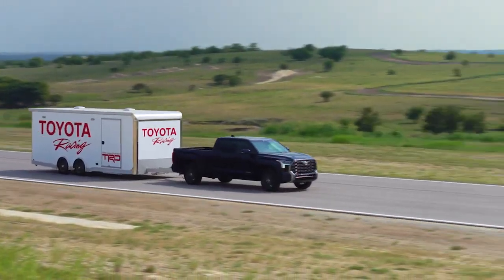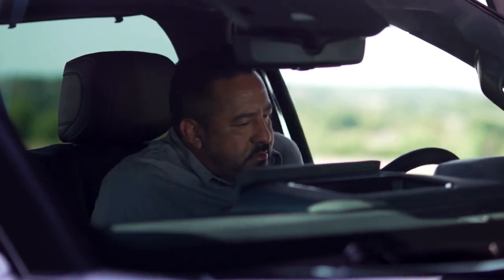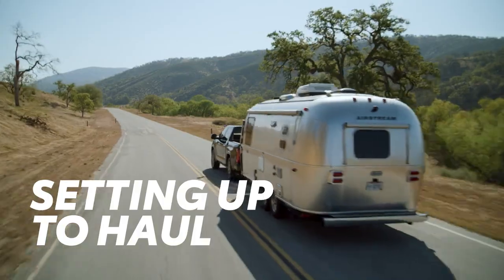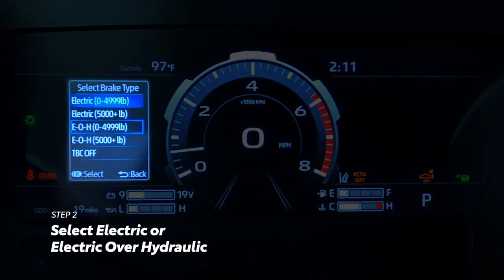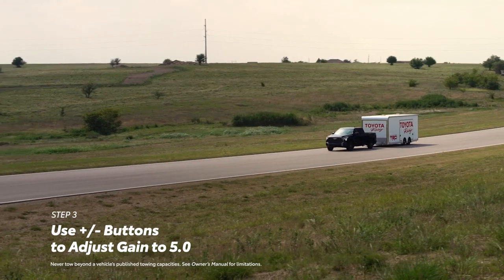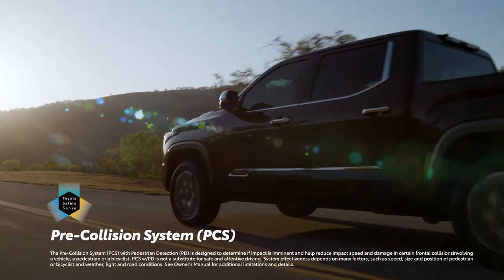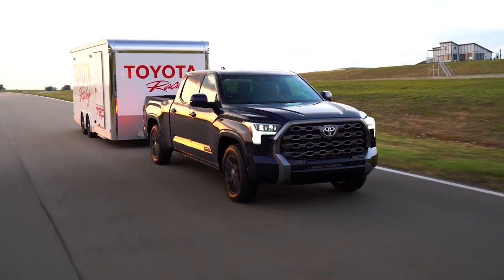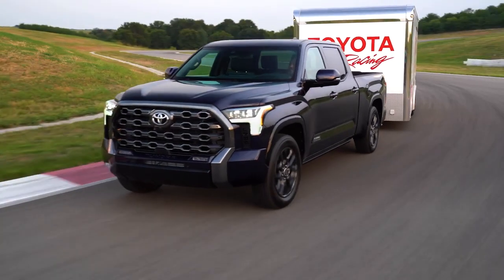How To Use Toyota's Integrated Trailer Brake Controller | Wilsonville Toyota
Toyota knows towing. There's some clever tech behind the scenes, like the electric trailer brake controller. This system helps drivers fine-tune how the vehicle braking system interacts with a trailer's electronic brakes while in tow.

0:00 How To Use the Integrated Trailer Brake Controller
0:40 How Does a Trailer Brake Controller Work?
1:22 Steps to Set Up the Trailer Brake Controller for Towing
3:10 How to Safely Tow with Trailer Brake Controller

✔️ If you're on a budget, check out our Used vehicles UNDER 15k!